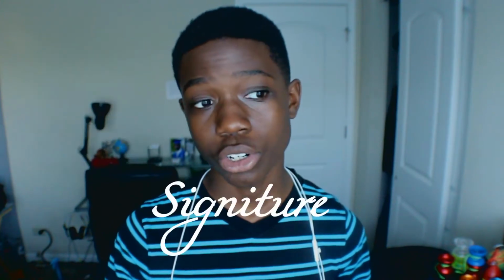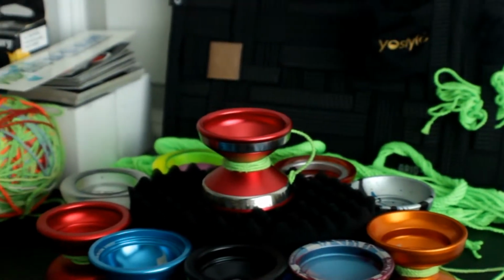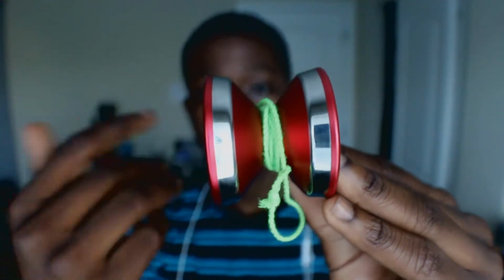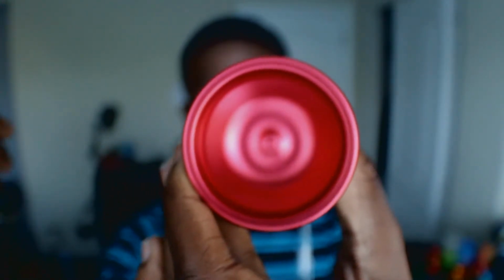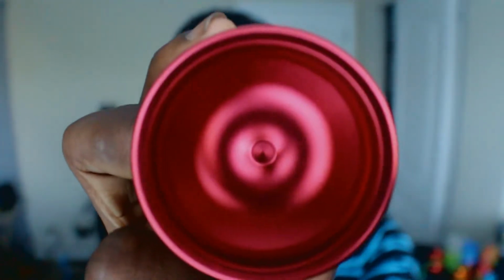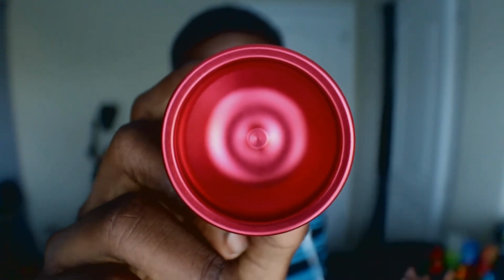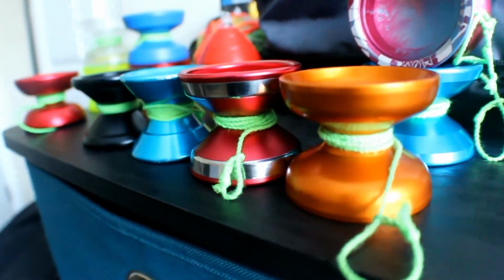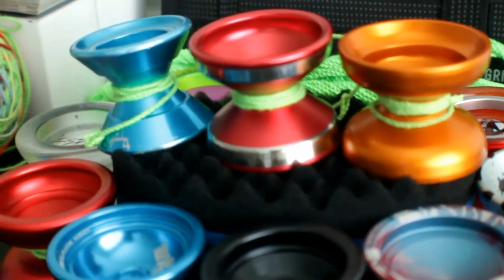Yoyofactory Edge review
Hey You guys enjoy!
YYf:
protostar, replay pro, Replay metal, onestar,Edge.
Magicyoyo: n5 Desperado
C3yoyodesighn: Move
Duncan: Tourqe
Follow me on:
Sound cloud: Yo_Jo13
Pics art: @Joeshmoe13